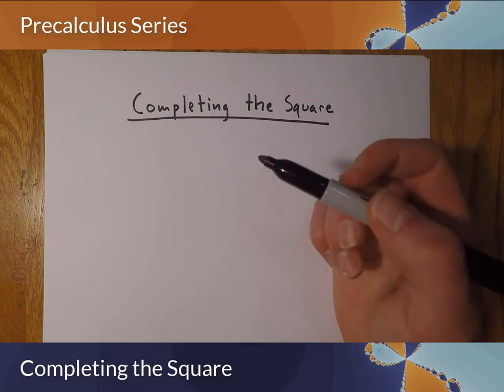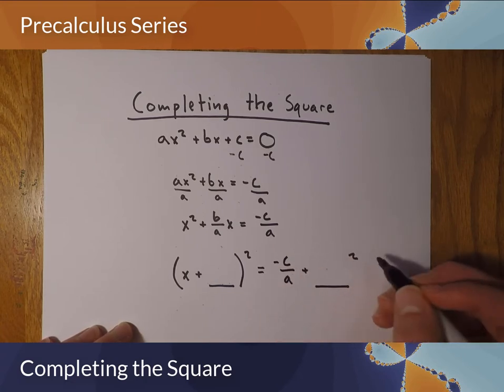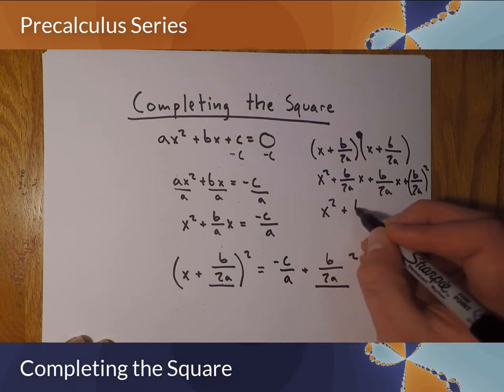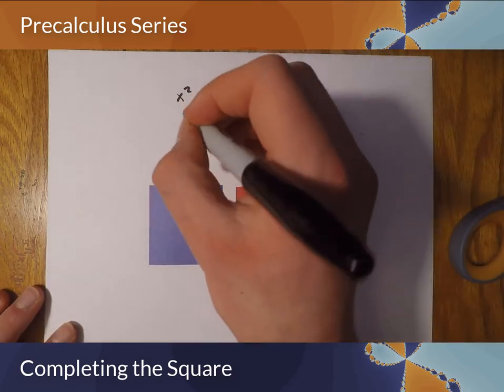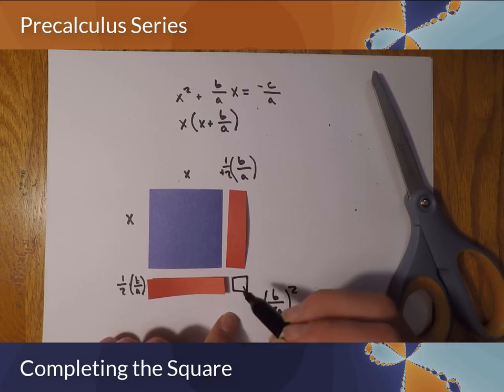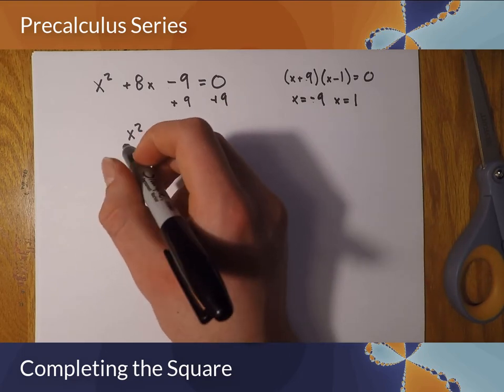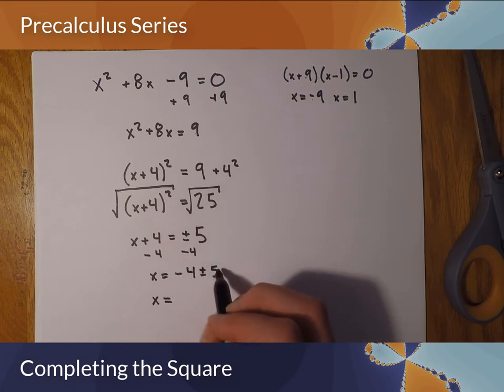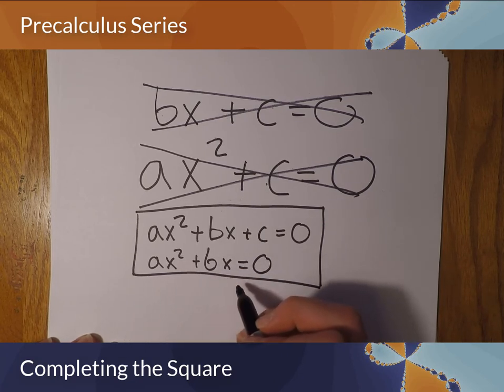Completing the Square